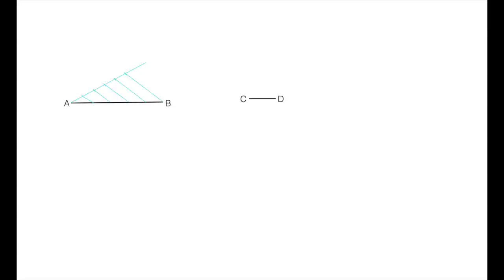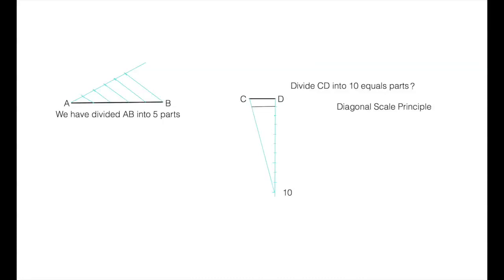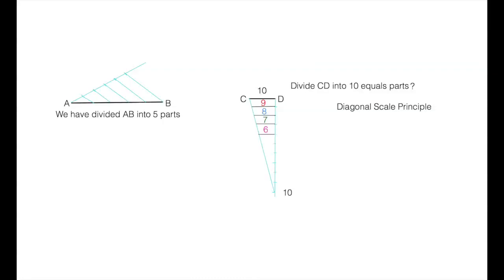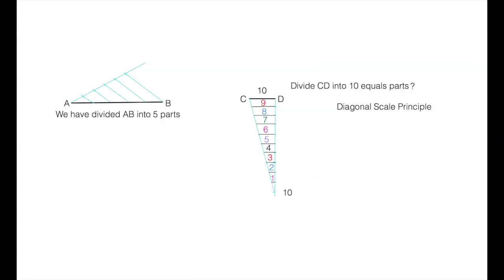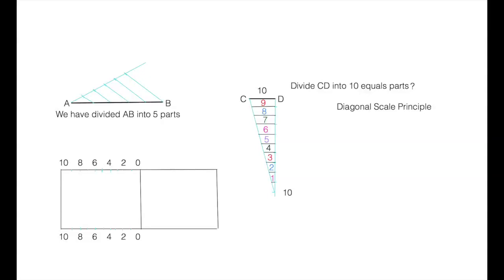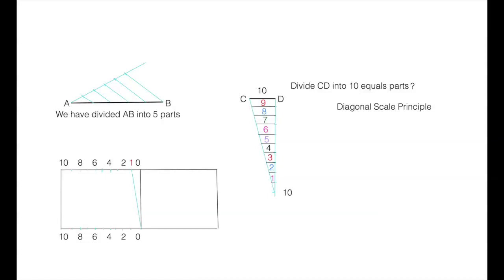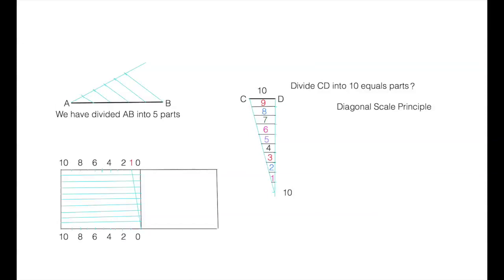Diagonal scale Principle (ICSE)(TDA)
One of the important concept of diagonal scale which is generally misunderstood by students.